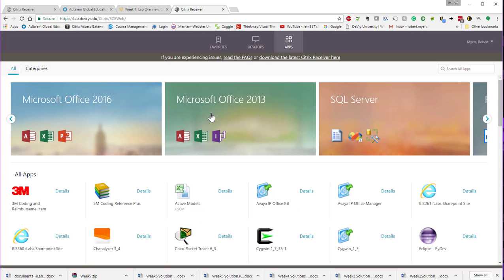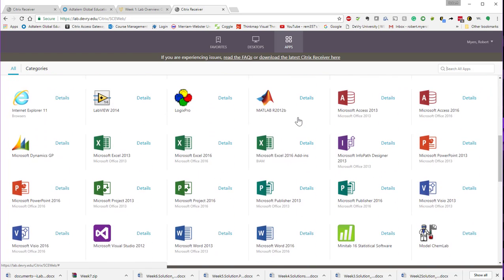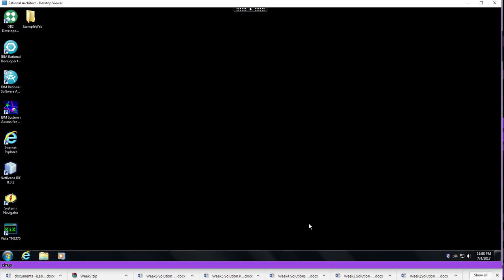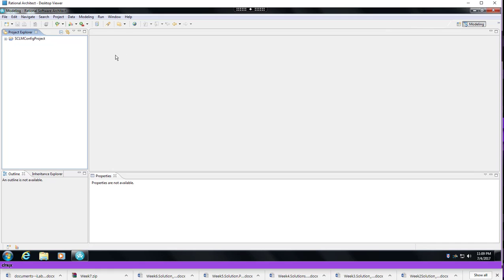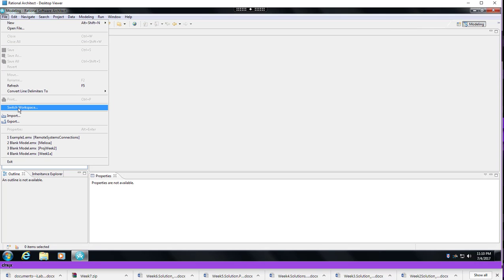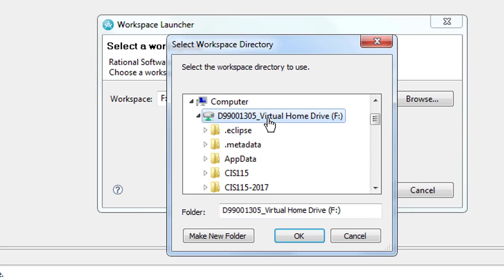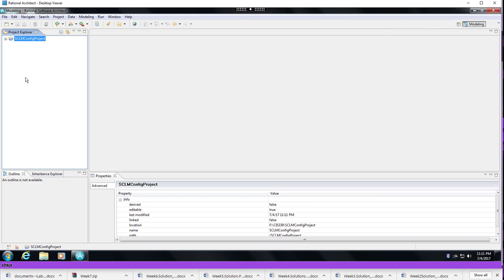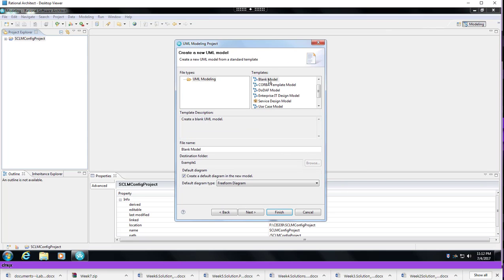CIS339 Rational Software Week 1